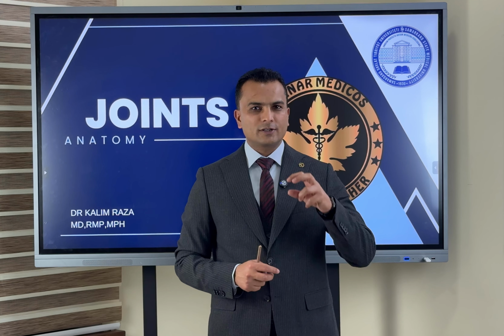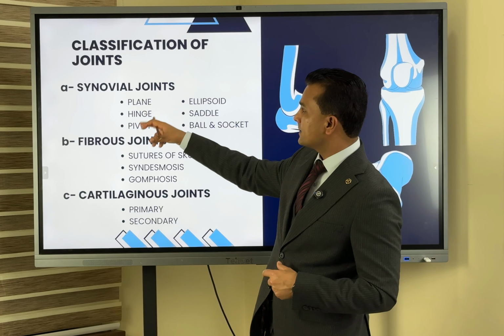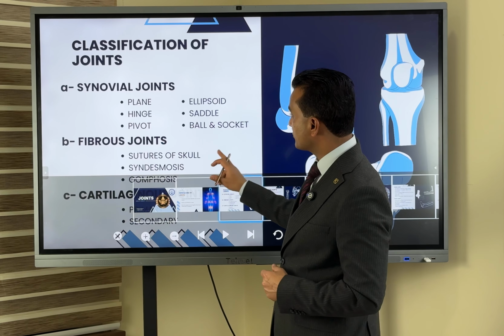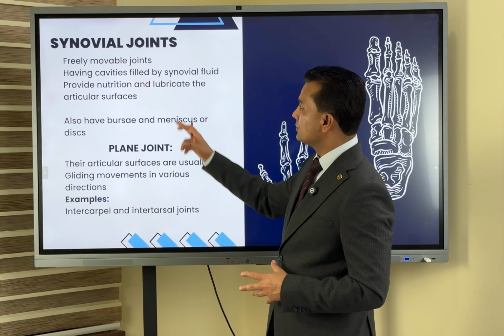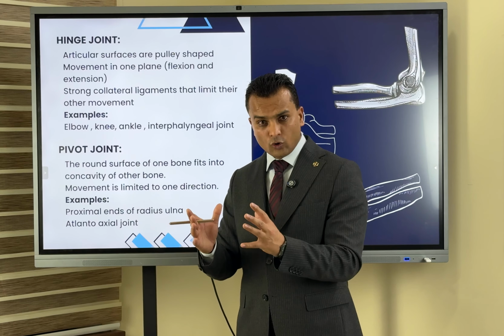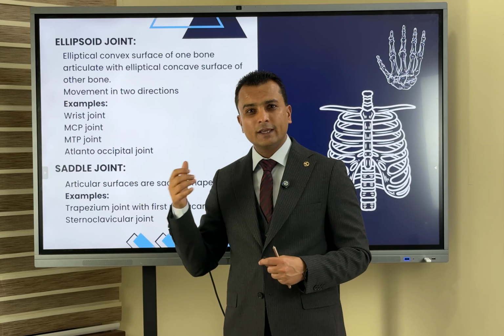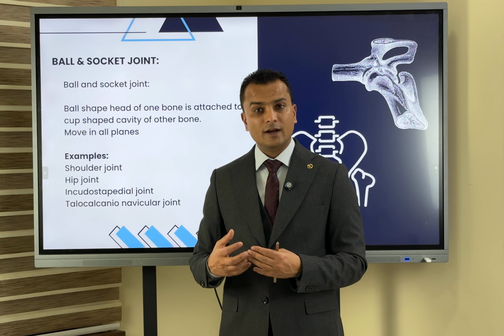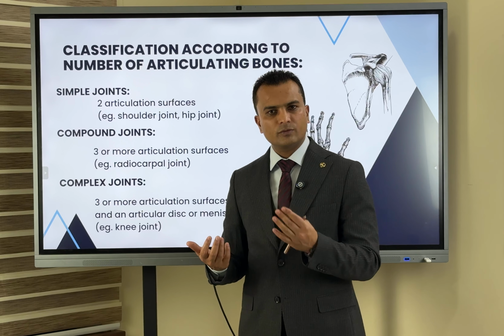Joints || Synovial Joints || Fibrous joints || Cartilaginous joints